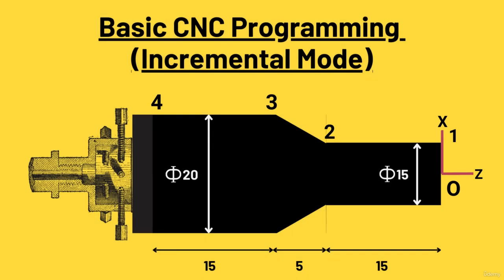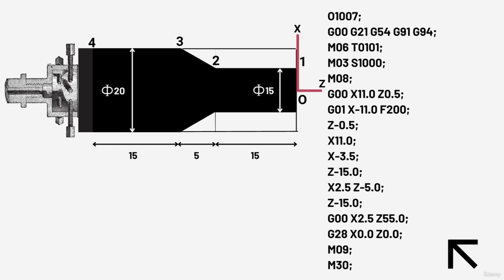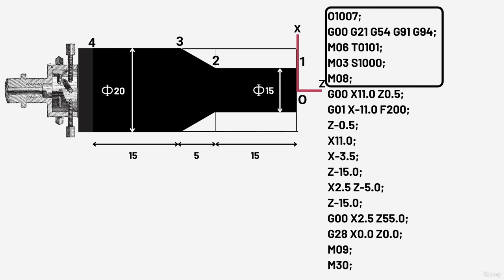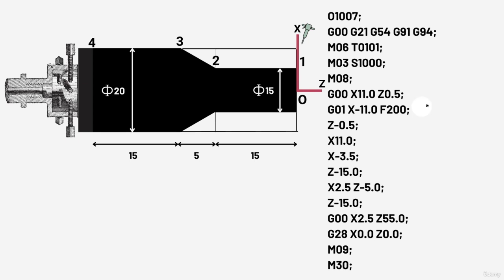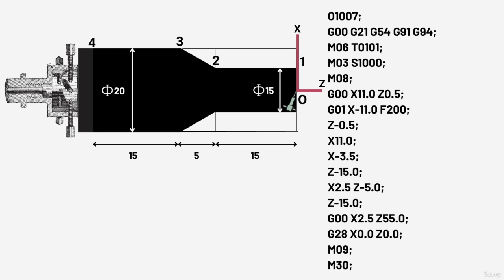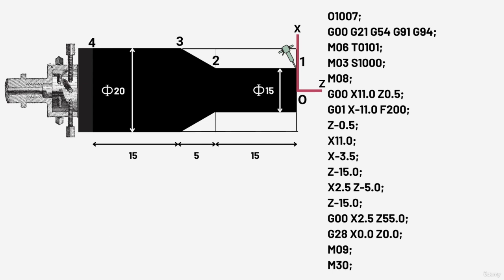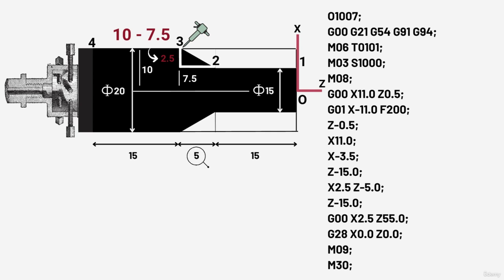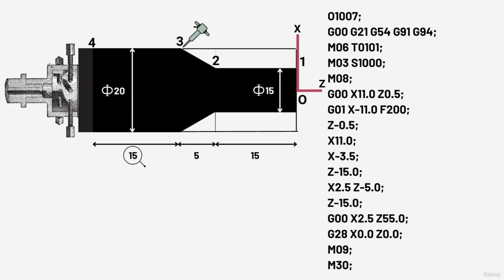14 Basic CNC programming Incremental Mode